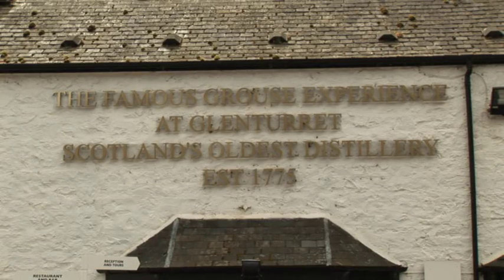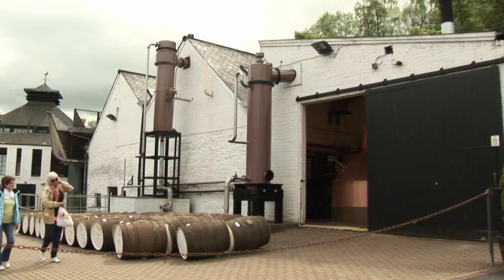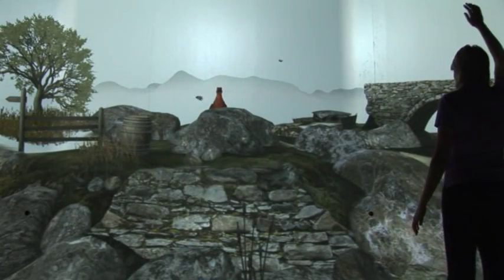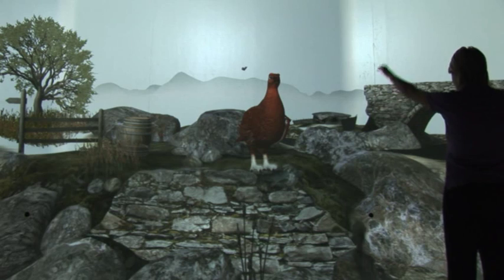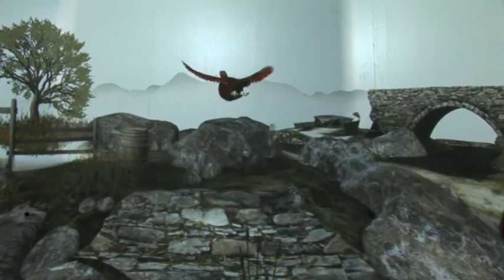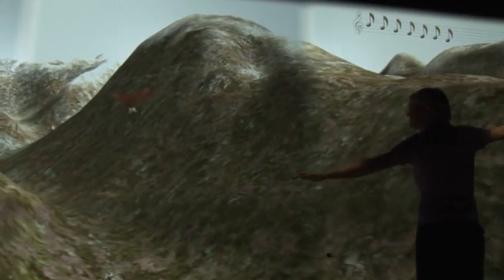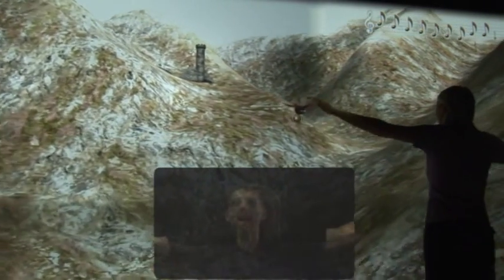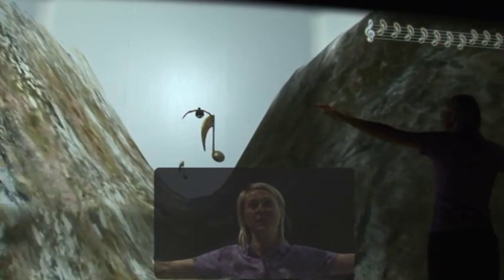The Famous Grouse Experience - Interactive Show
The Famous Grouse Experience is based in Crieff, Perthshire and is the most visited distillery in Scotland receiving over 100,000 visitors every year.

We have just created a new interactive show that takes you in to the world of The Famous Grouse, on to the set of our TV adverts, ending with an opportunity to fly the grouse yourself!